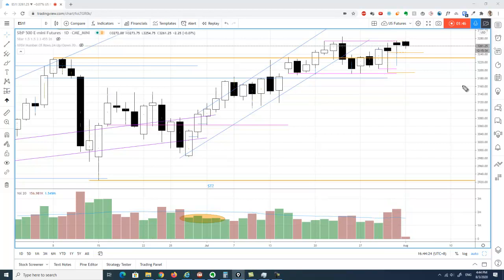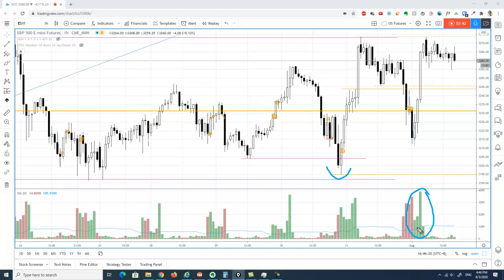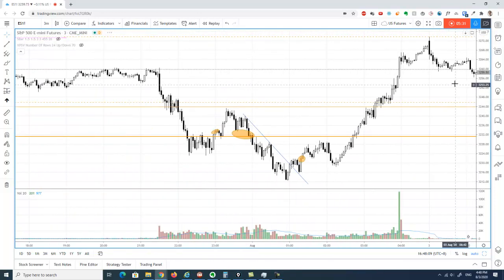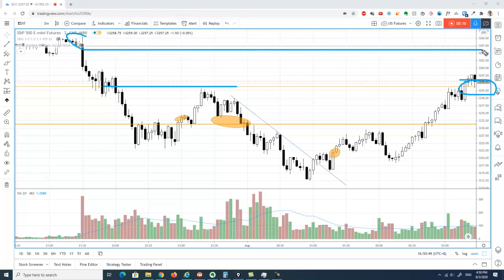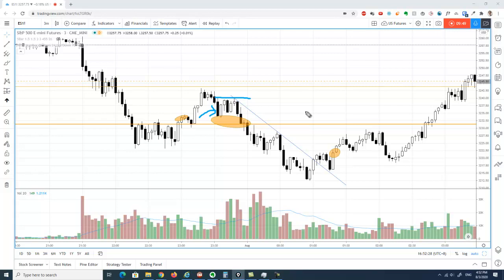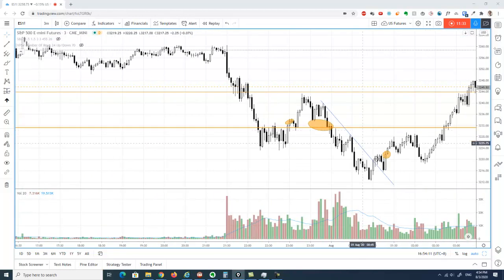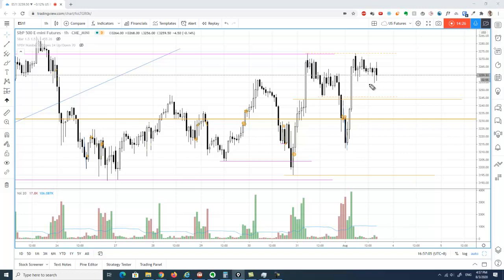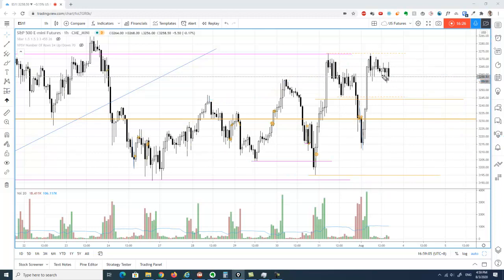S&P 500 supply absorption with Wyckoff Effort vs Result analysis - Daily Market Analysis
In this video, I am going to show you the market recap on the last session, plus potential trade reviews in the three-minutes timeframe (including entry, exit and the rationale behind). Going forward, I will cover the bias, the key levels to pay attention to, the potential setup for the US session later.

Last Friday S&P 500 futures had a reaction during the first four trading hours with increasing supply yet it produced a higher low (compared to Thursday) followed by a quick rally in the second half of the session and closed at the high of the range. This suggested demand came in to support the S&P 500 at at higher level based on Wyckoff's effort vs result analysis.

Check out my daily market analysis video last Friday below if you haven't in order to better relate to the market recap and the trade review.

Key levels - Resistance: 3273, 3310–3340; Support: 3230, 3190, 3170–3180, 3105

Potential setup - Look for potential reversal setup near the key support and resistance levels or breakout trade from the M3's trading range.